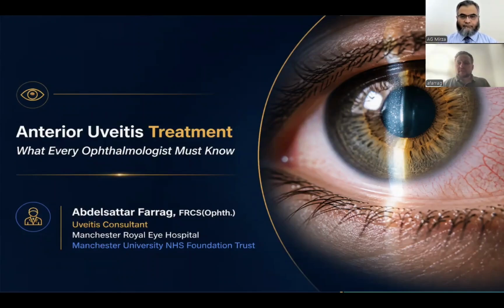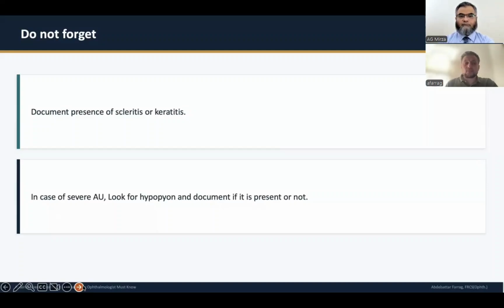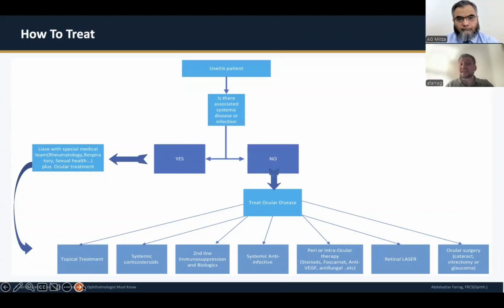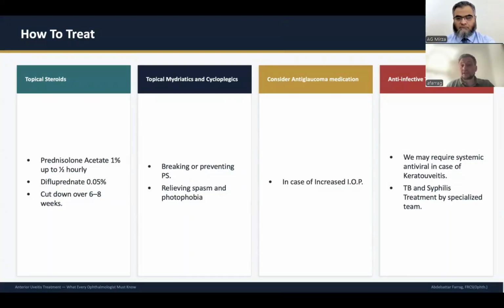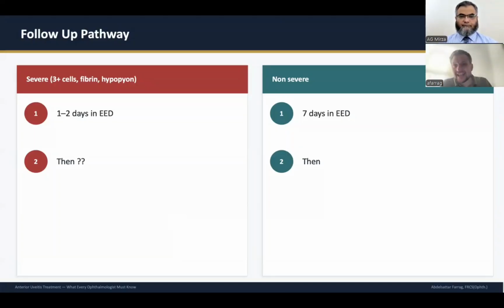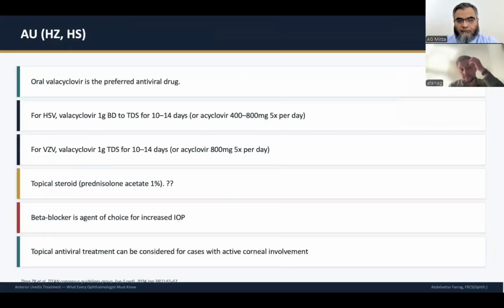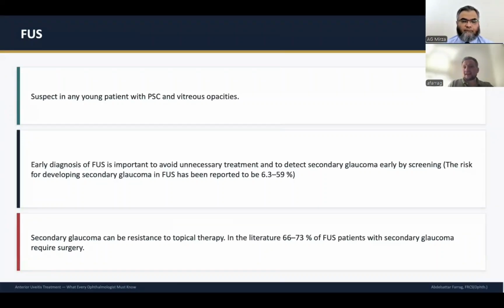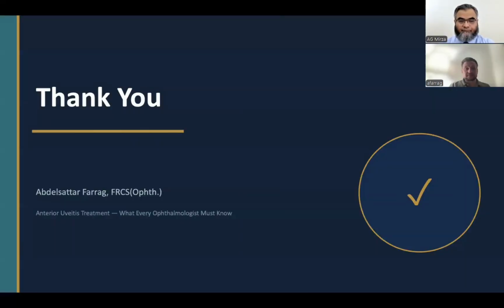ANTERIOR UVEITIS: PRACTICAL APPROACH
Anterior uveitis.what ophthamologists must know#uveitis#eye#anterioruveitis#eyeinflammation#uveitistreatment